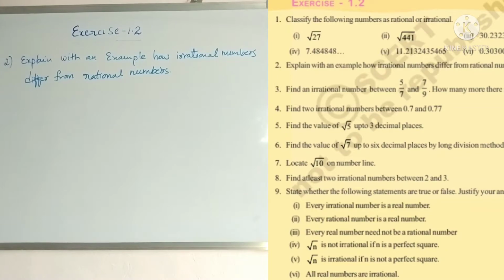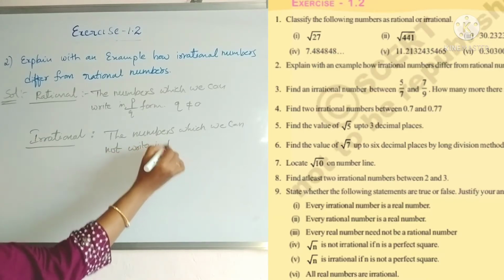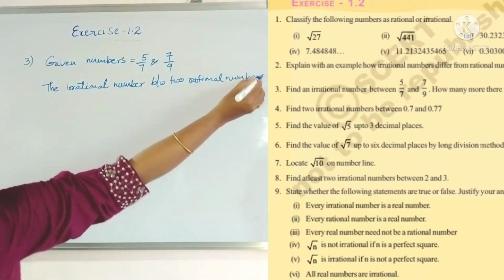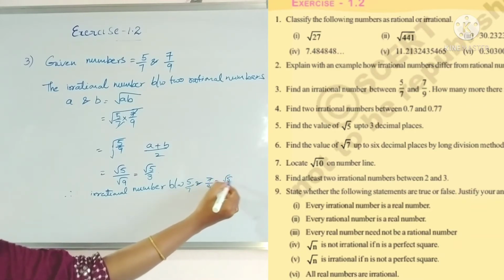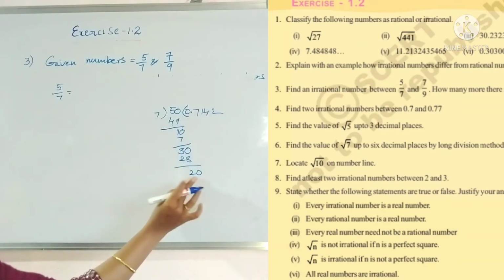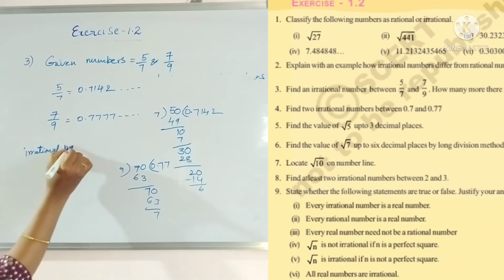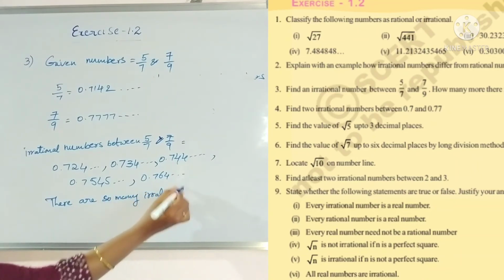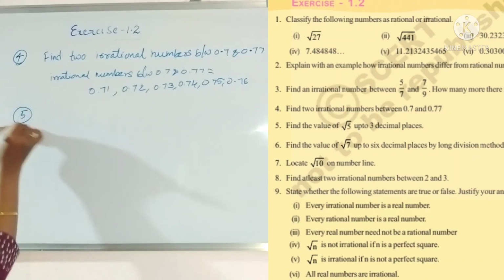Real Numbers Class 9 exercise 1.2 Q.no:2,3,4/APSCERT/CBSE/ NCERT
2 explain with an example of how it rational numbers differ from rational numbers
3. find an irrational number between 5/7 and 7 / 9 and how many rational numbers are there
3. find two rational numbers between 0.7and0.77